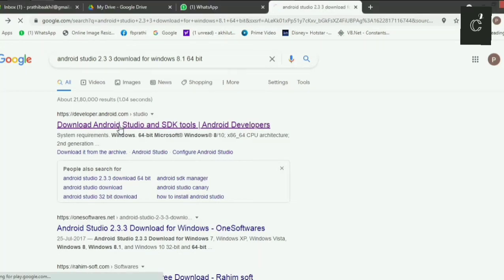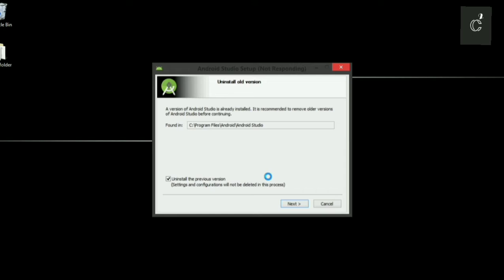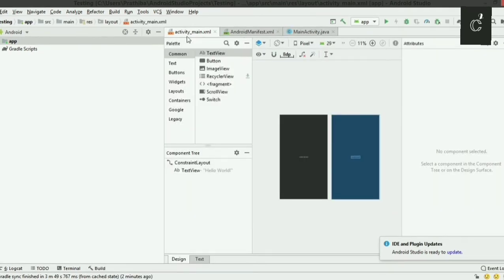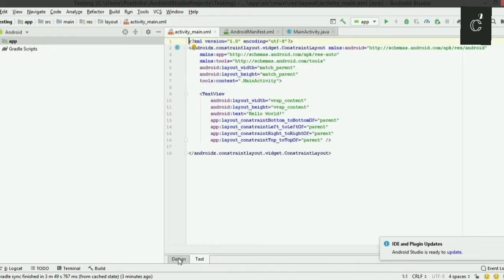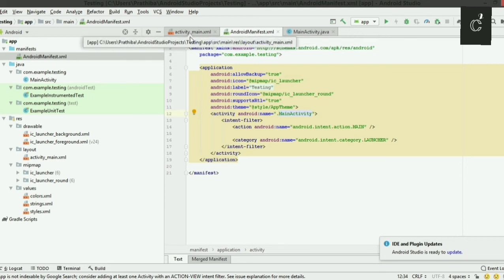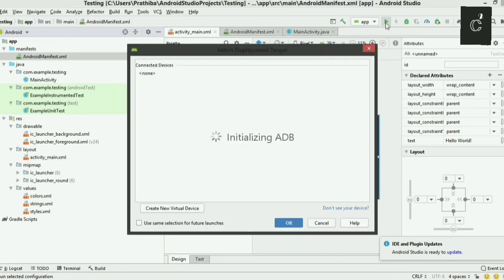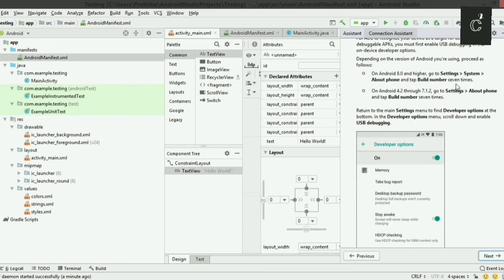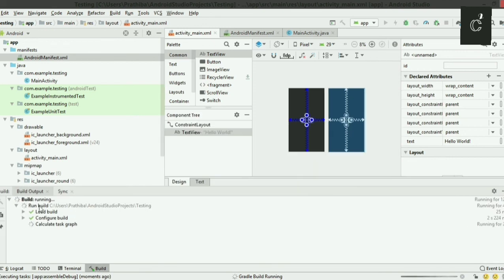How to install Android Studio | Exploring IDE | Mobile Application Introduction (Session-1/ Part- 2)